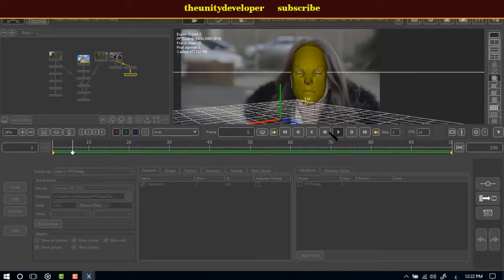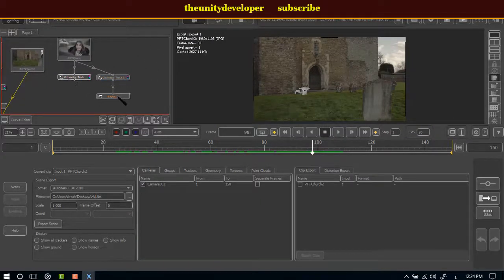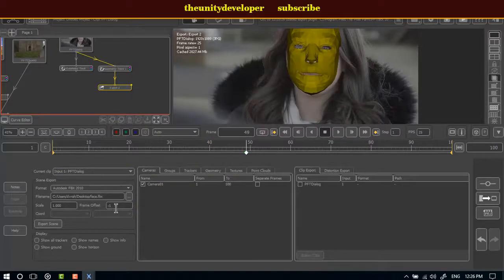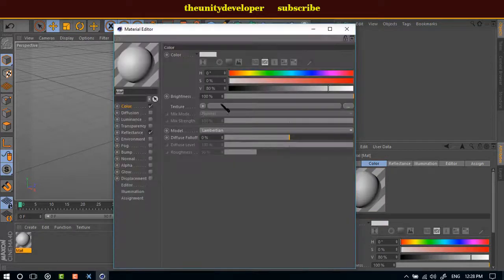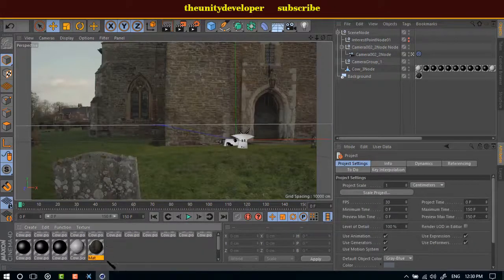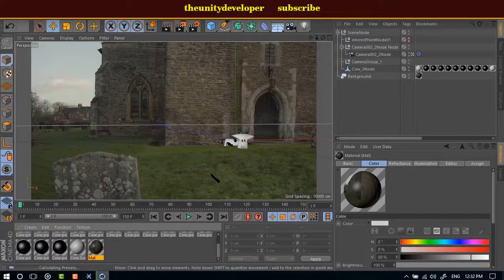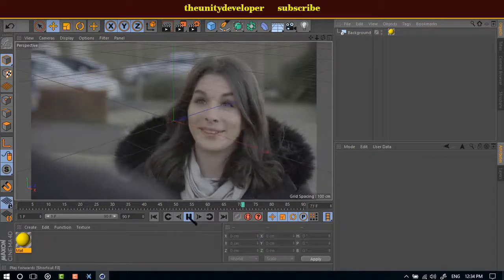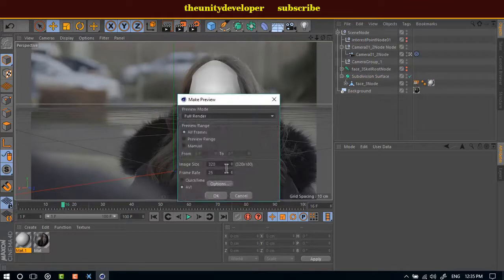exporting from pftrack to cinema 4d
pftrack data  exporting into cinema 4d ... pretty easy !
susbscribe for more ...